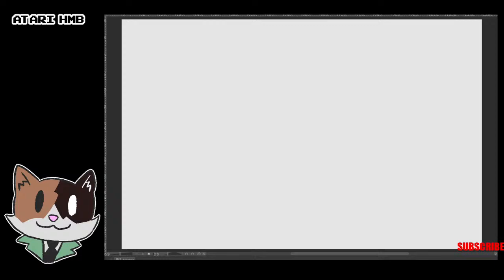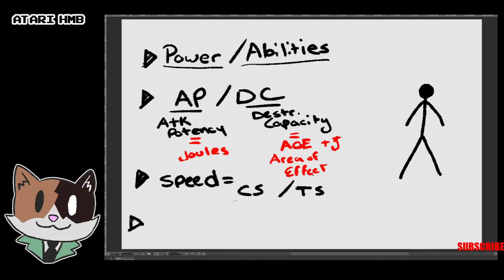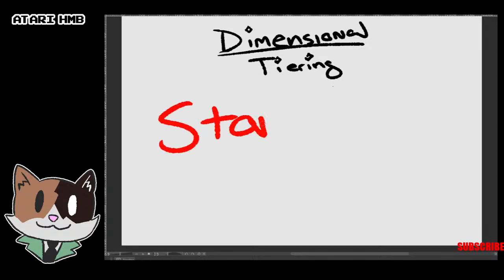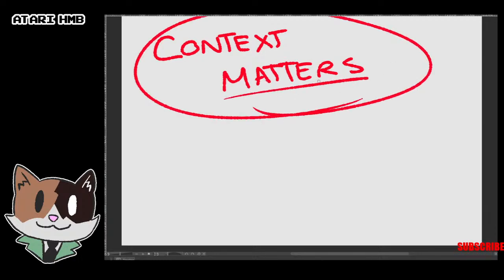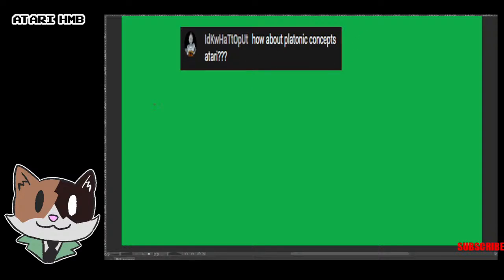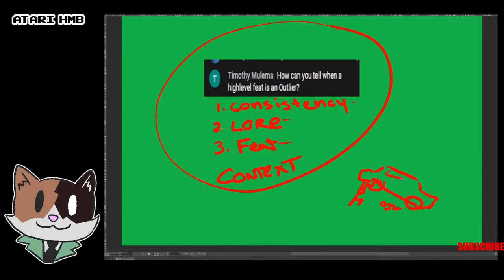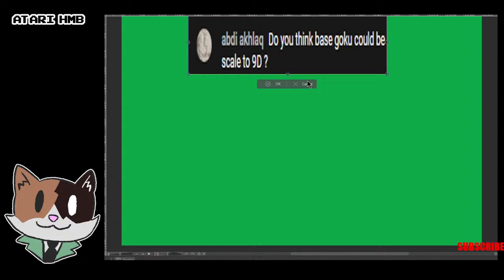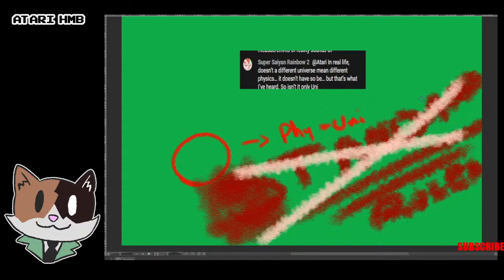ATARi: Powerscaling 101 with LIVE Q&A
Today we will discuss the basics of powerscaling and how to utilize this information to have it be functional.

Socials